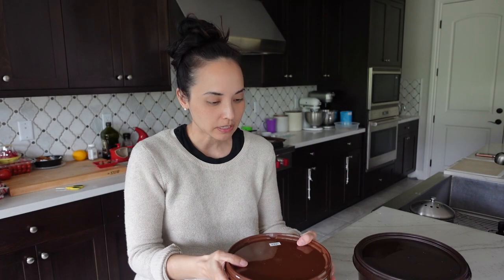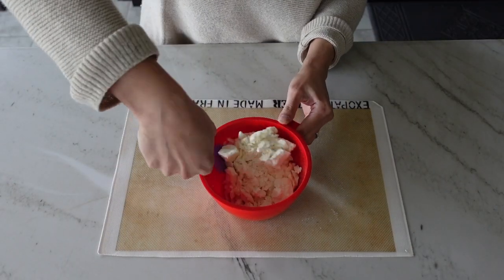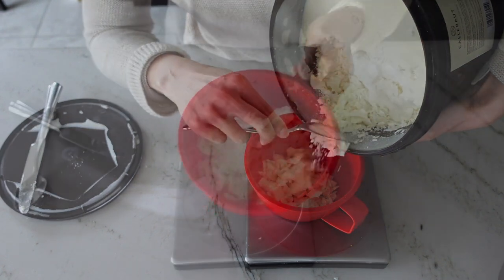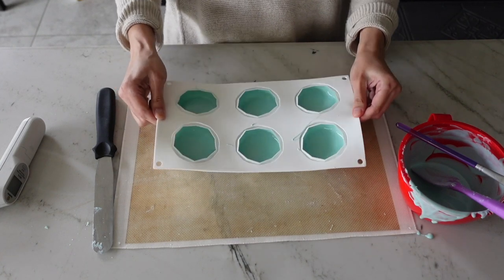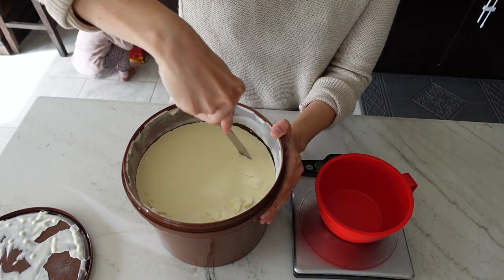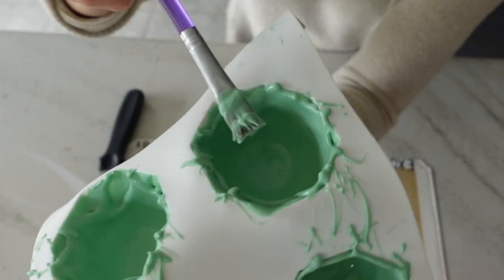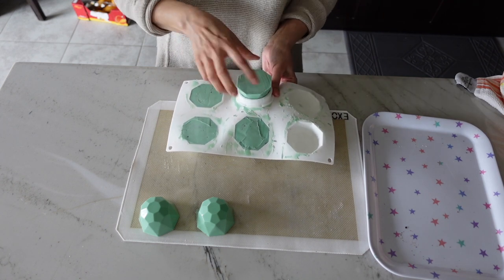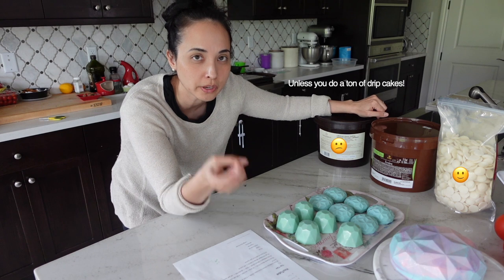I Tested Expensive Compound Chocolates - Are They Worth It?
There are many types of compound chocolate (also called candy coating, coating chocolate, melting wafers, or non-tempering chocolate). I typically work with Mercken's, but have always wondered about the kinds that come in a bucket, often from higher end chocolate makers. What's inside? How can we use it? I show you everything on how I'd use it, plus a cost breakdown to see if it's practical/worthwhile to use for your home baking or baking business.

TIMESTAMPS:
0:00 Intro
0:32 What is compound chocolate?
1:00 Why would you choose compound chocolate over "real chocolate"?
1:57 Let's try Callebaut's Classic Compound Coating
3:28 Filling the Mini Geometric Dome Molds
4:55 How did the mini geometric domes turn out? How did Callebaut do and how did it taste?
5:32 Let's try Cacao Barry's Pate a Glacer in Ivory
6:12 Filling the Gemstone Mold
8:05 How did the gemstones turn out? How did Cacao Barry do and how did it taste?
8:40 Price breakdown, and whether I would purchase either chocolate again

🌈 TOOLS USED IN THIS VIDEO:
Callebaut White Chocolate Classic Coating:
Mercken's White Chocolate
Silpat baking mat:
Foodsafe Paintbrushes:
Microwave Safe Bowl with handle:

🍭 MY BAKING SHOP IS OPEN! 🧁
I personally source and test all the molds and tools in my home kitchen. I list the best ones and ship them quickly to you from within the US:

✌🏼 SOCIALS
Join me on Instagram! I run polls for cake flavors and give more behind the scenes about what crazy things go on when a scientist bakes all the time:

In addition to recipes, I test all kinds of apps for bakers on my website. I have an app that converts pan sizes for cake recipes, plus lots more.

For all inquires:
tastypastrykitchen at gmail dot com